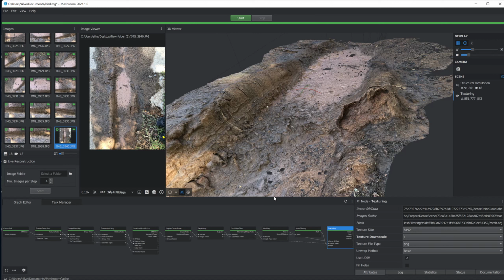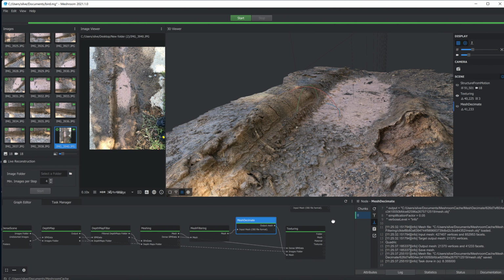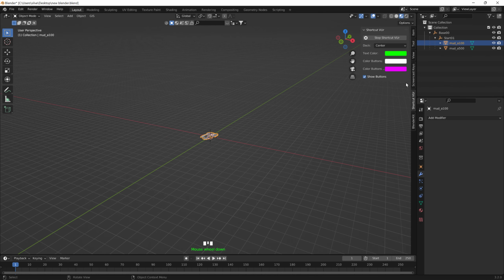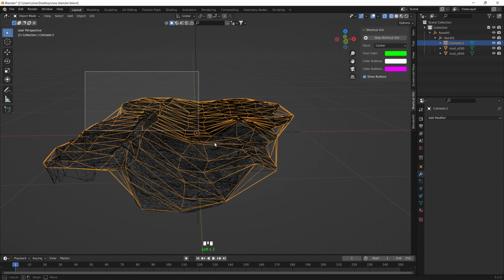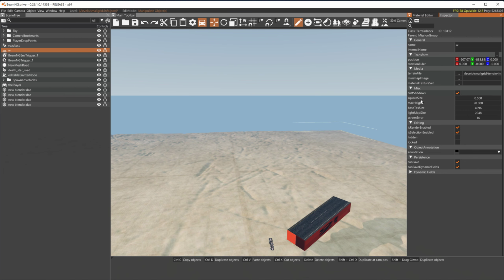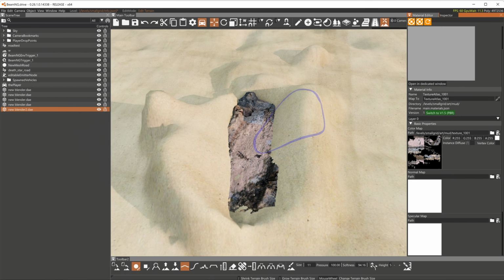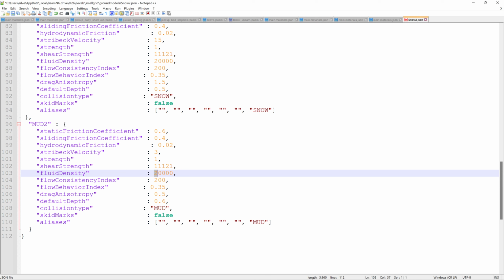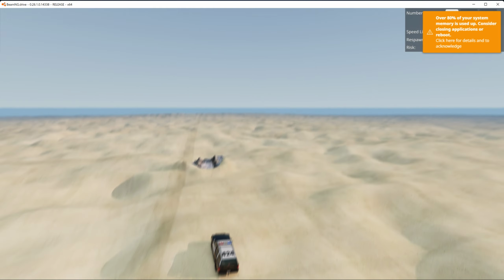LOD management in BeamNG and How to add Custom Mud ground model (updated info)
Video Chapters
0:00 Introduction
3:30 Lowering Polys in Meshroom with it's Decimate tool.
7:40 LOD management - low poly model far away and high poly model up close
12:10 Making Custom low poly collision mesh for your high poly model
27:10 Making a Custom Groundmodel for better MUD

Custom Ground Model File to make your own ground models...